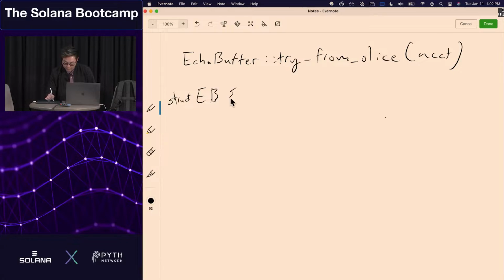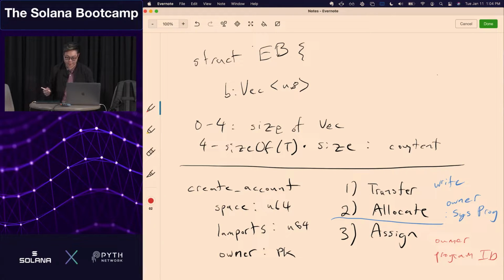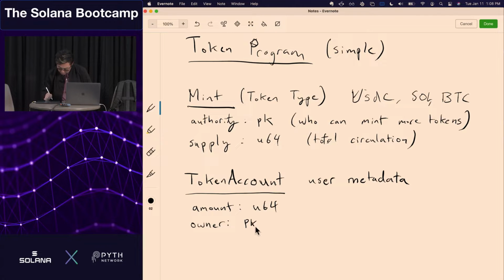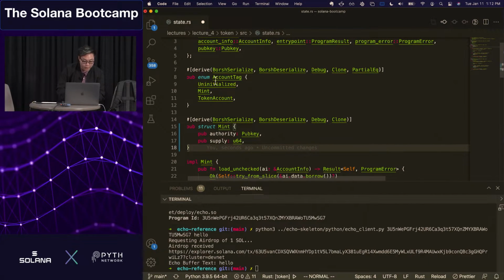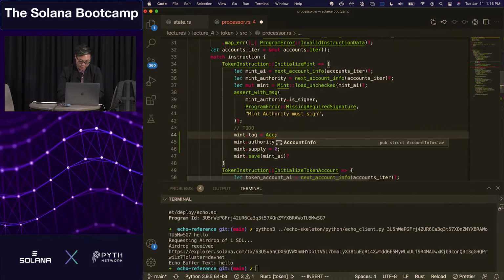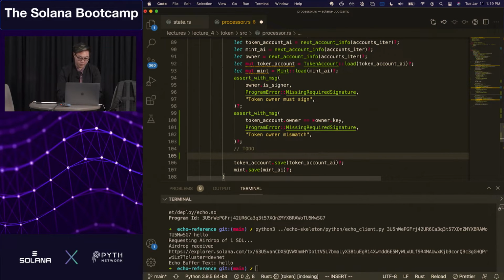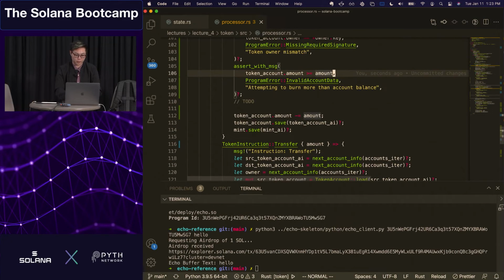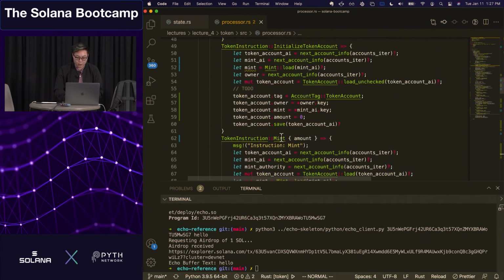Solana Bootcamp Chicago - Day 2 - Lecture/Demo: How to build a simple token program